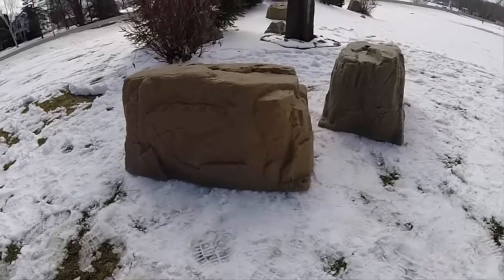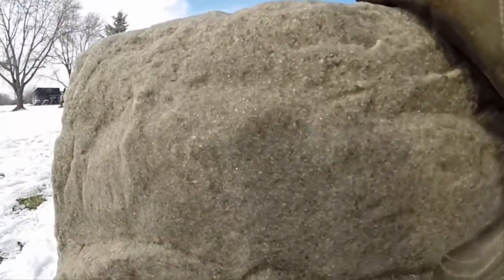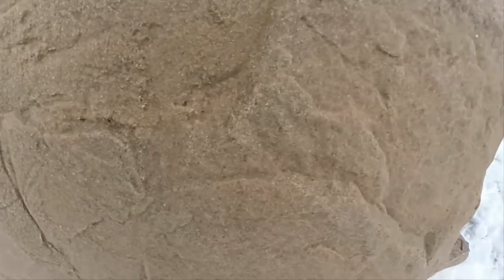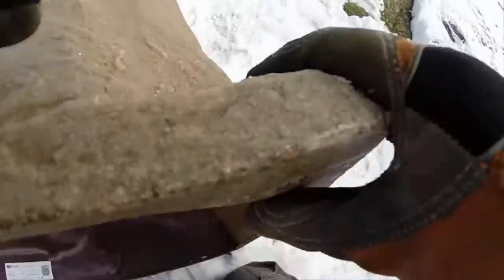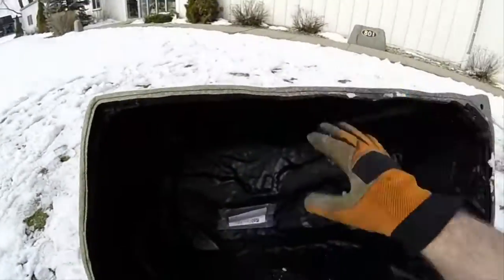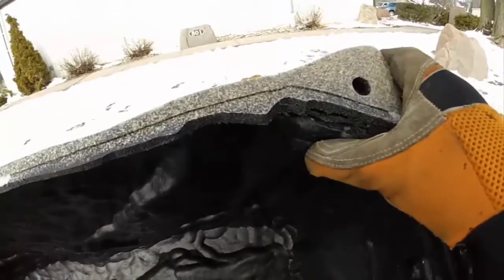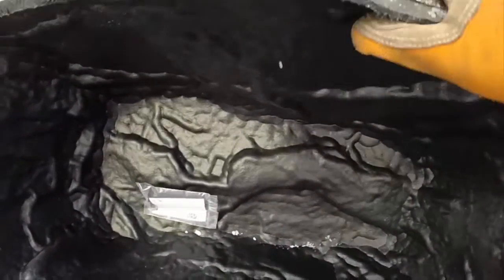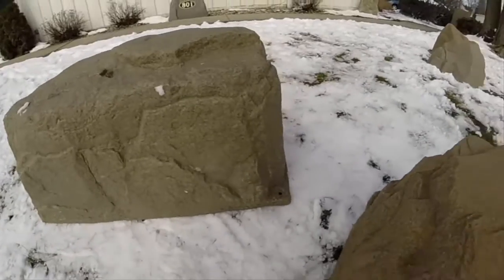DekoRRa 117 Mock Rocks - Faux Rocks 117 Review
More Model 117 info and Mock Rock reviews WARNING: Don't buy the wrong size faux rocks (shipping fees on returns is super expensive)! Go Here For Fast, Free Sizing Help

This DekoRRa 117 mock rock we review is one of the newest models designed with covering and hiding cable TV boxes in mind.

The 117 mock rock also works well for hiding propane tanks, pumps, and other utilities in the yard. In this review of the DekoRRa 117 mock rocks, we show you how incredibly realistic, gritty, and tough the exterior rock walls are, and how natural and realistic these mock rocks appear.

 The 117 mock rock we review here features a somewhat lower profile, with ample width and length to cover a wide variety of objects. The review of this 117 model mock rock also takes a close look at the patented flange system molded into the base of the fake rocks walls. This allows for easy installation of the included ground stakes as a safeguard for protecting the mock rock from the wind.

 This review of the DekoRRa model 117 will also explore the mock rocks overall durability, and provide some feedback on how well each mock rock is able to withstand impact damage, UV exposure, and extreme weather and temperatures.